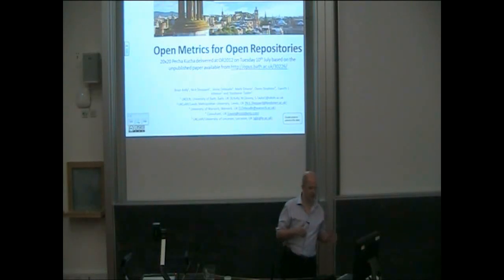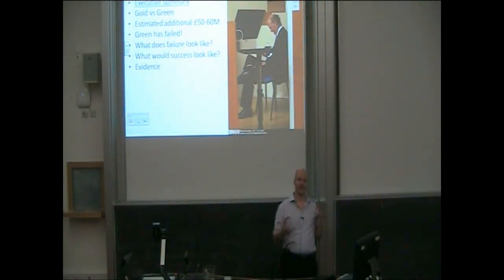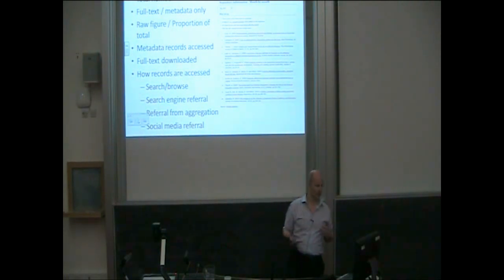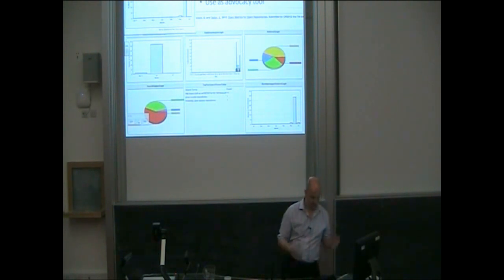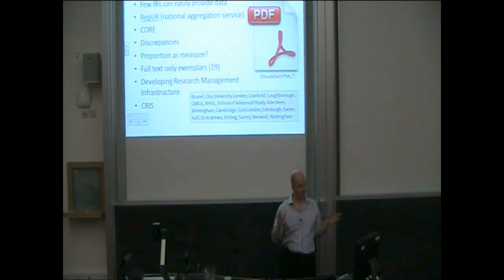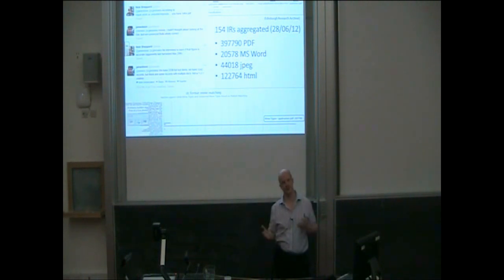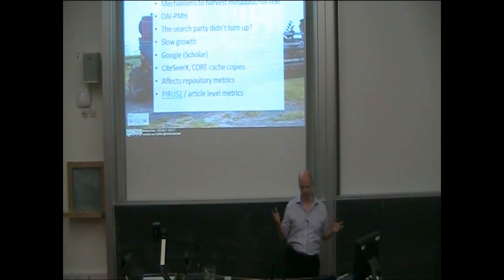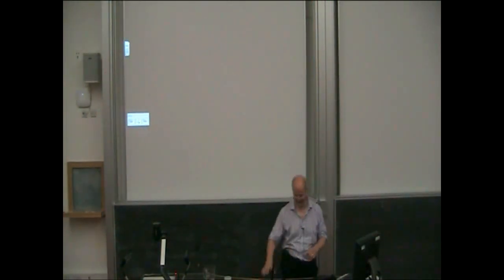RF1 - Pecha Kucha: Open Metrics for Open Repositories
"Open Metrics for Open Repositories" - Nick Sheppard, Leeds Metropolitan University, UK.

Increasingly there is a need for quantitative evidence in order to help demonstrate the value of online services. Such evidence can also help to detect emerging patterns of usage and identify associated operational best practices.

This paper seeks to initiate a discussion on approaches to metrics related to the provision of institutional repositories. The paper outlines the potential benefits which can be gained from providing richer statistics related to the use of institutional repositories and reviews related work in this area.

The authors describe a JISC-funded project which harvested a large number of institutional repositories in order to identify patterns of use of metadata attributes and summarises key findings.

The paper provides a case study which reviews plans to provide a richer set of statistics within one institutional repository service and then goes on to describe requirements from the researcher community.

An example of how third party aggregation services may provide metrics on behalf of the repository community is given.

The authors conclude with a call for repository managers, developers and policy makers to be pro-active in providing open access to metrics for open repositories.